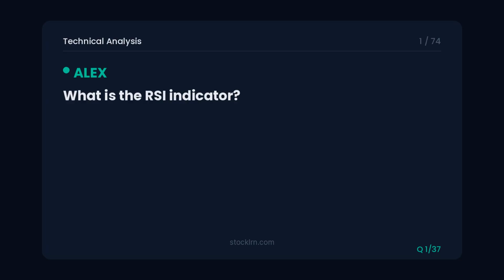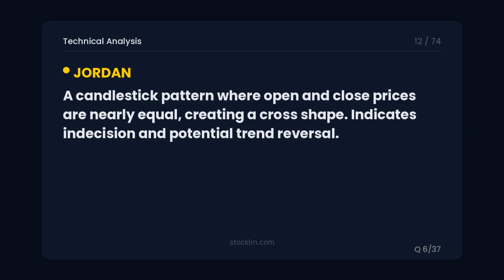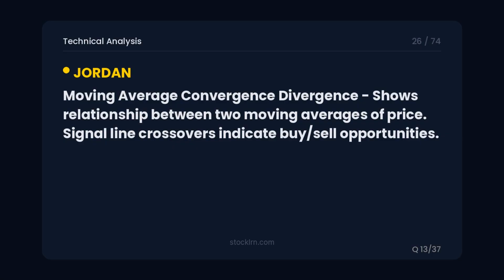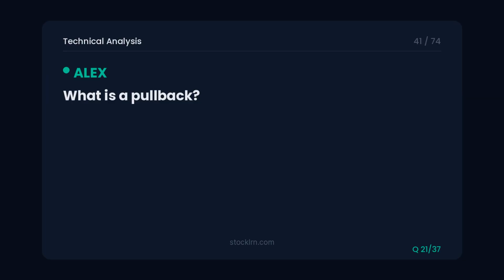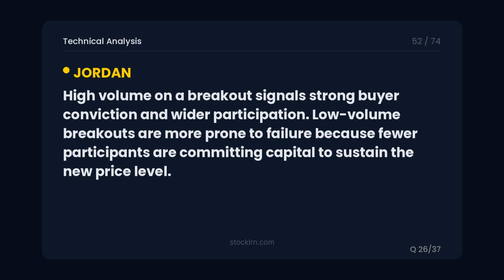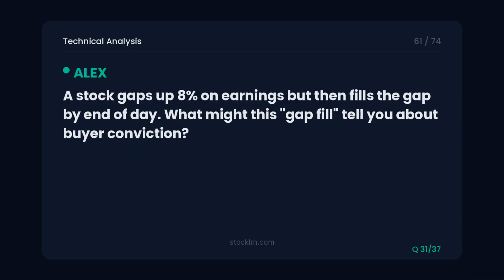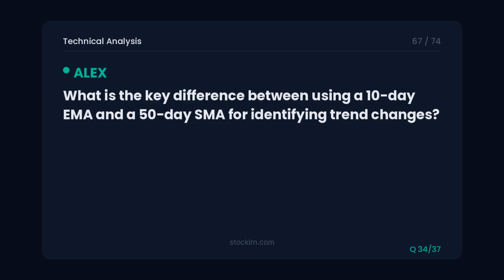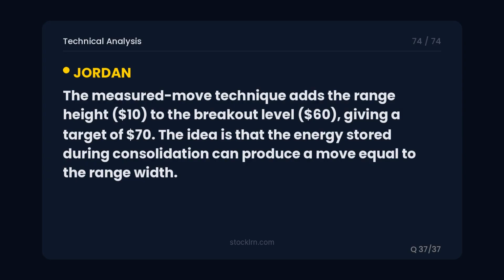Technical Analysis - All Questions & Answers | StockLrn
Full Q&A walkthrough for Technical Analysis.